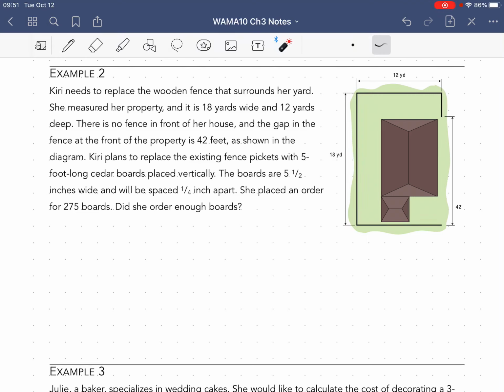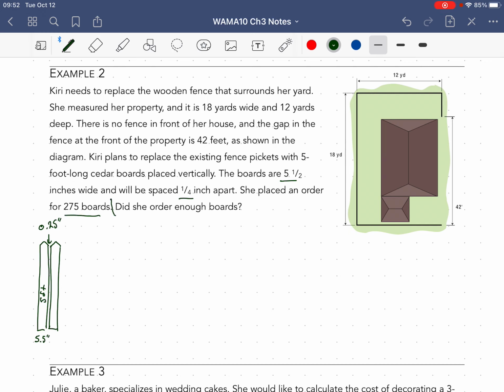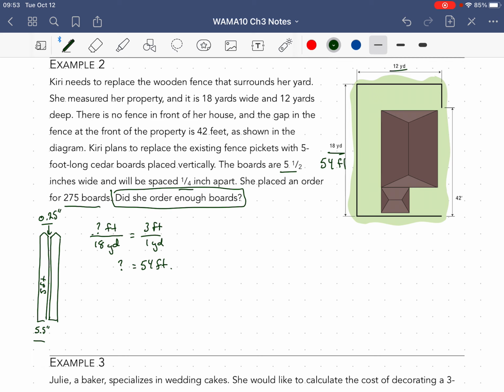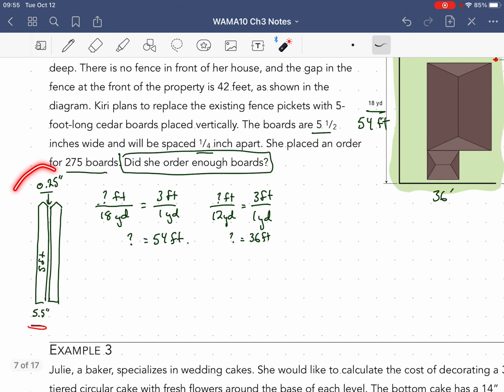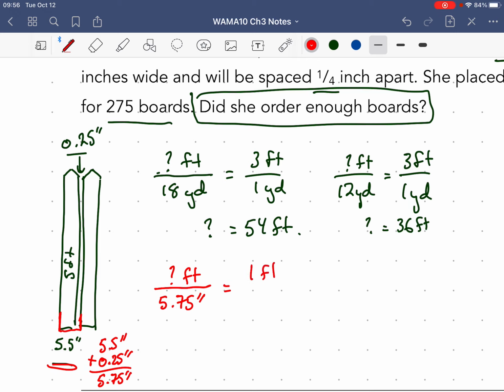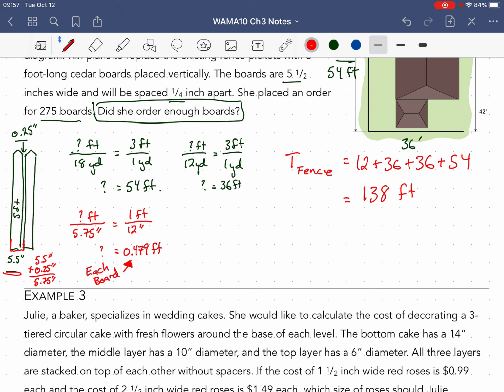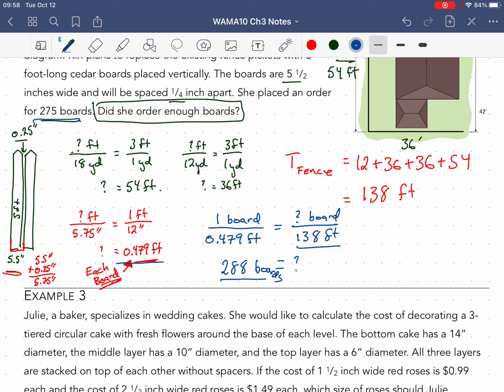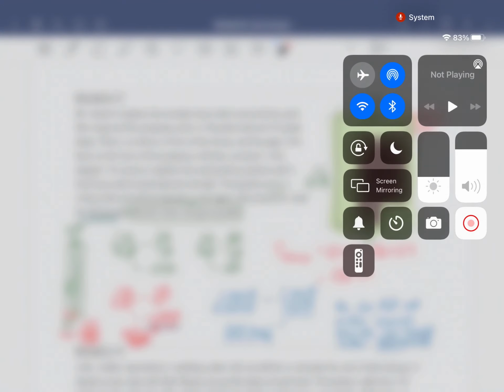WAMA10 Ch3.1.3 Example 2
Workplace Math 10, Chapter 3 Example 2 from page 7 of the booklet.